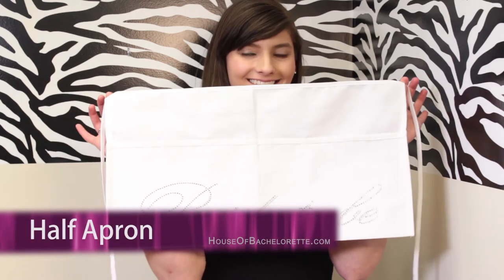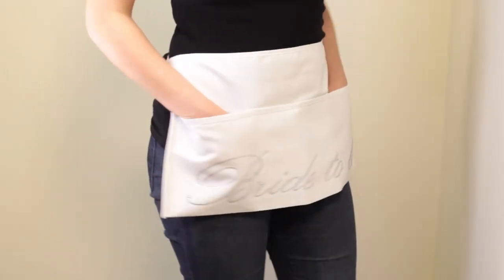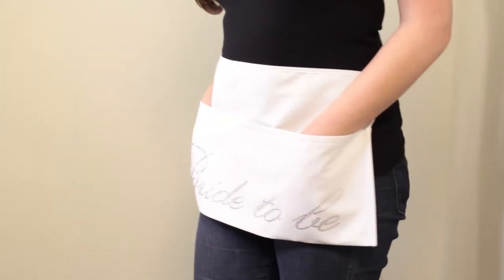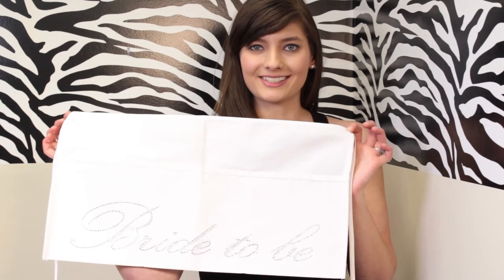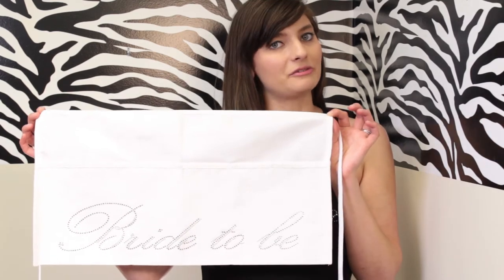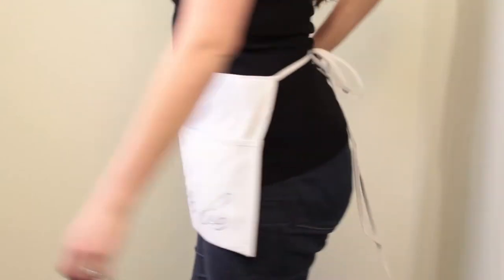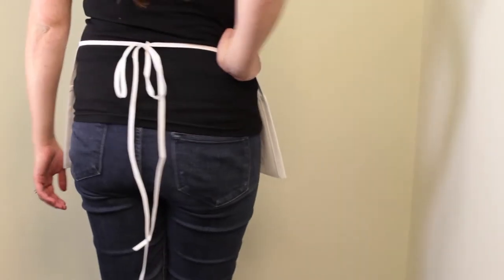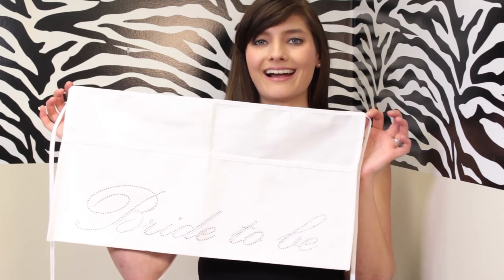Bachelorette Party Gifts: Custom Half Apron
This half apron makes the perfect gift for the bride or her wedding party. It can be customized with the rhinestone design of your choice!